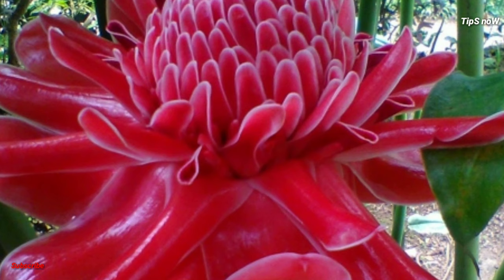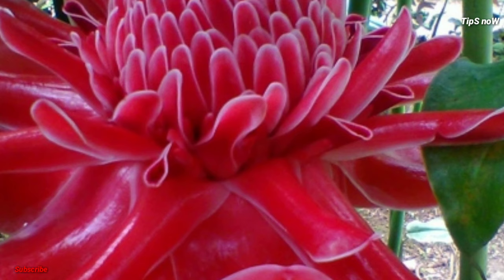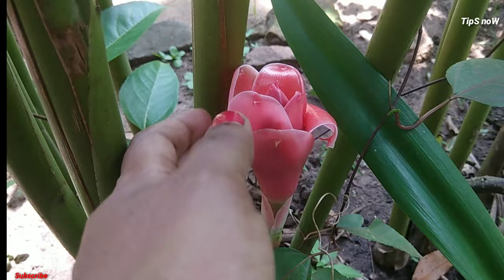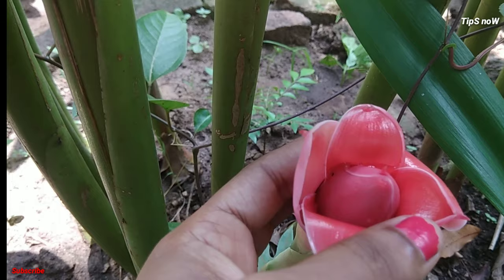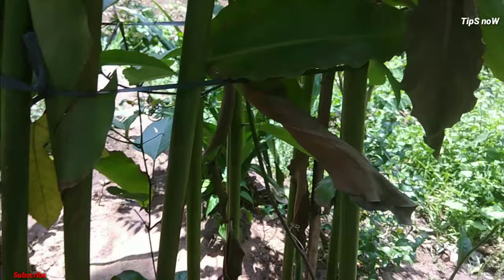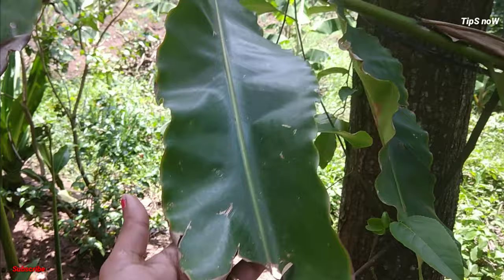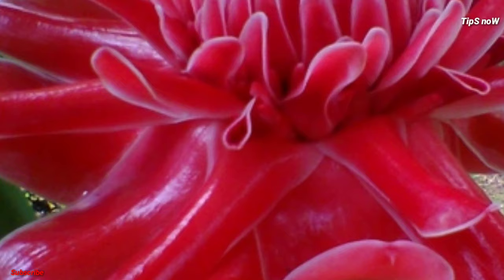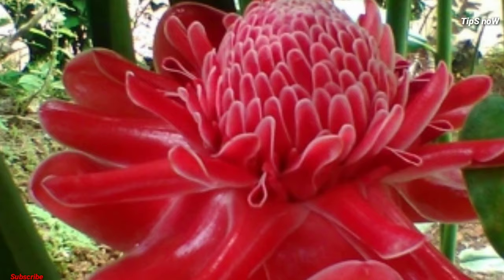Ginger flower/ Torch lilly/Ginger flower propogation and caring methode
Today in this vedio I am going to explain the in which care ginger flower plant and probation of the same plant.
Under ground bulbs used to propogate ginger flower plant.